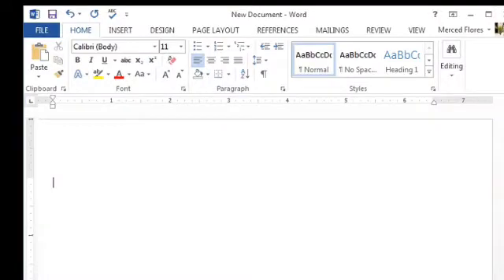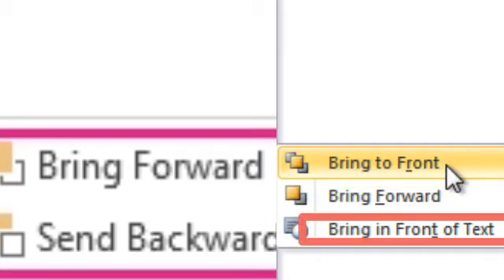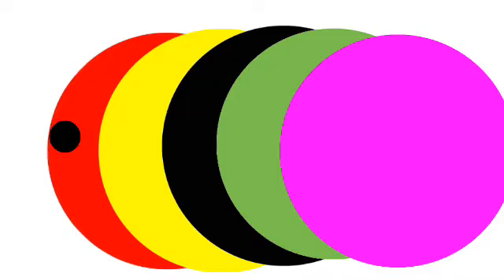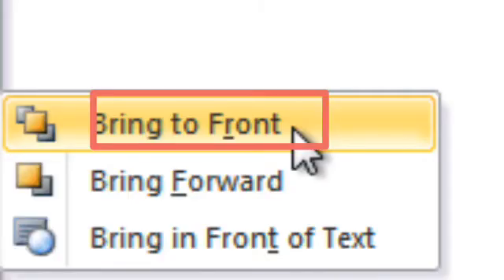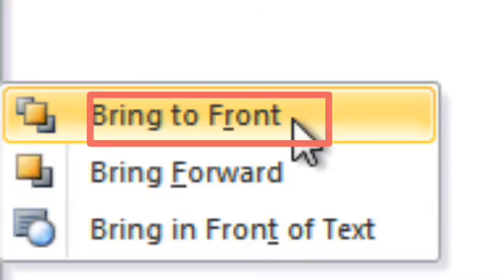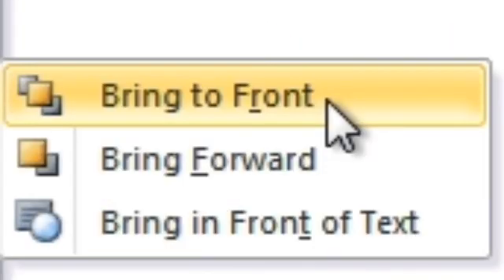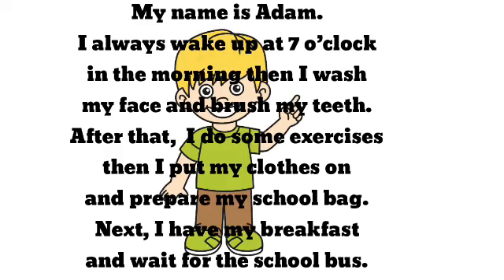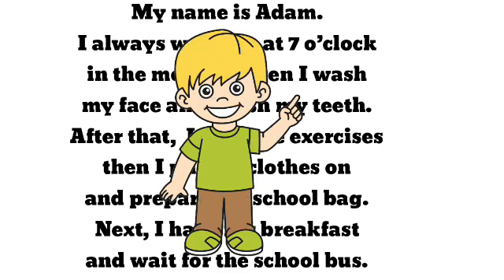MS Word Bring Forward